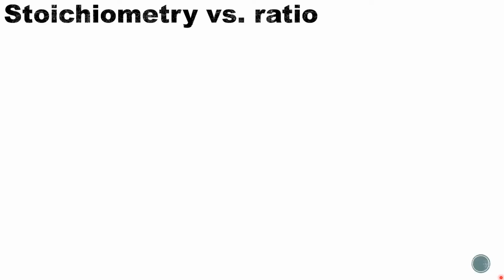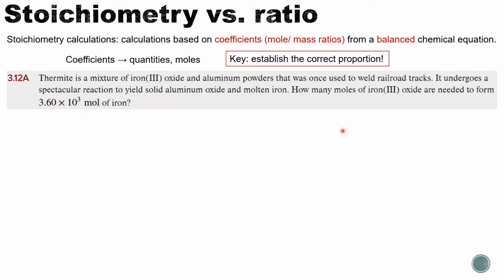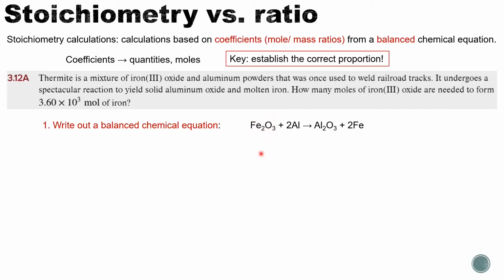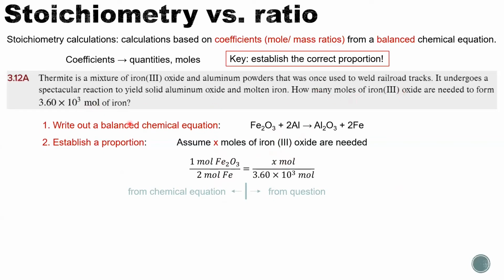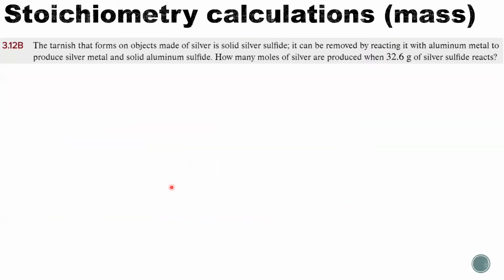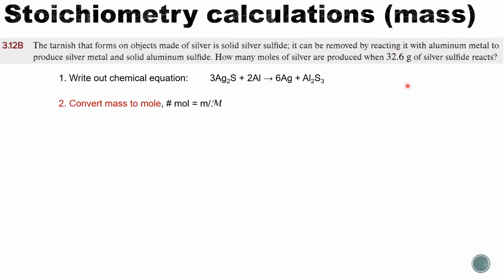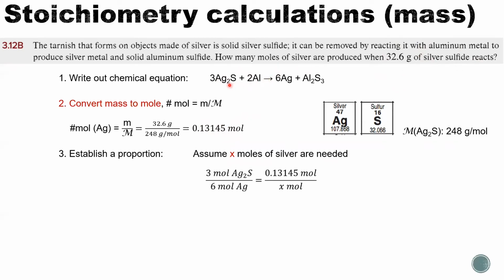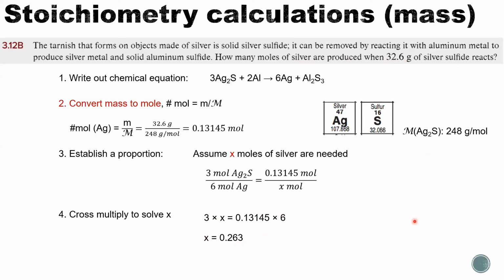General Chemistry I: Chap 3. Stoichiometry Calculations